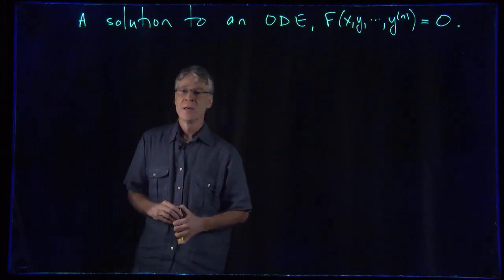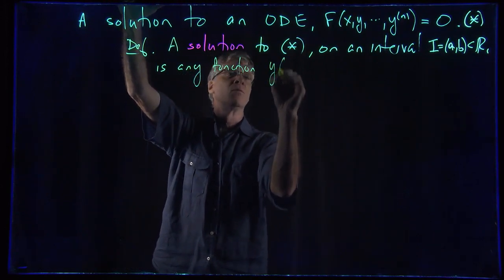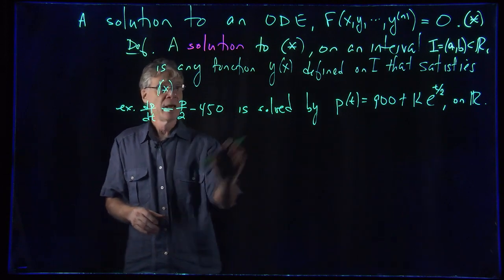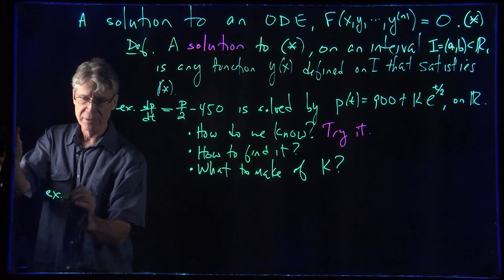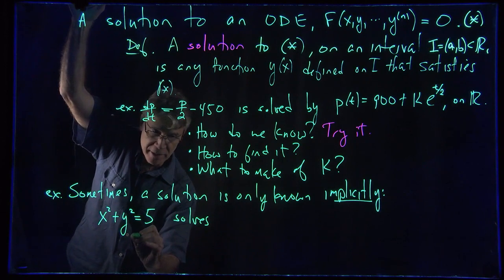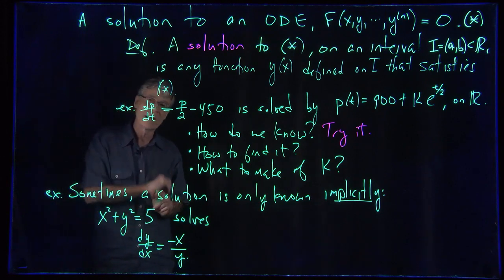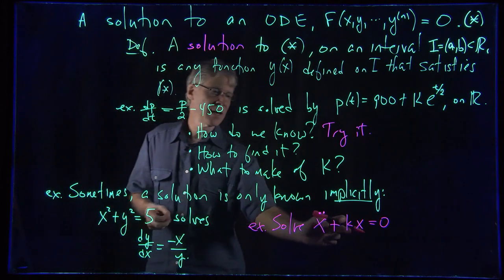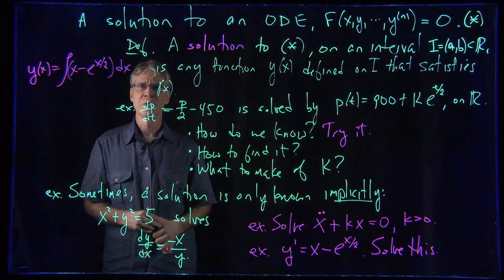What is a Solution to an ODE?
A description of what type of mathematical object constitutes a solution to an ordinary differential equation?